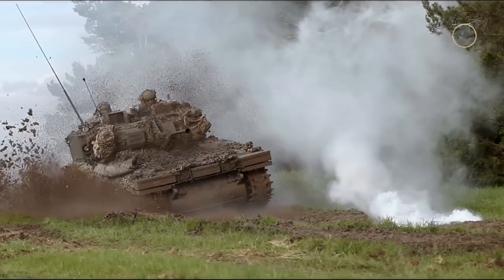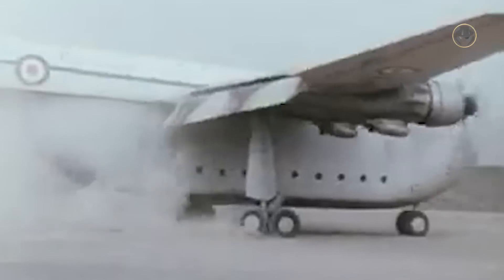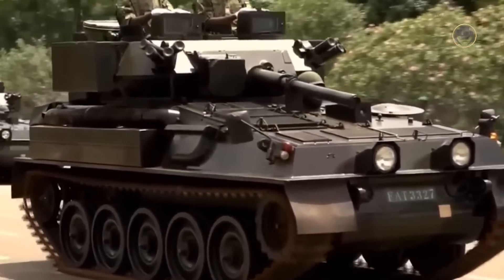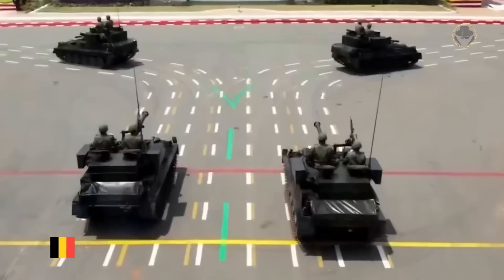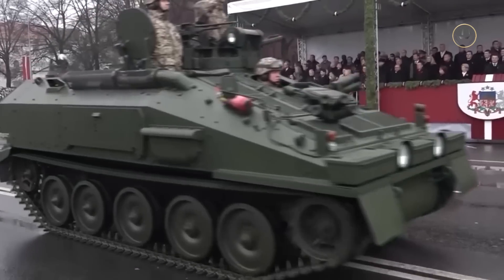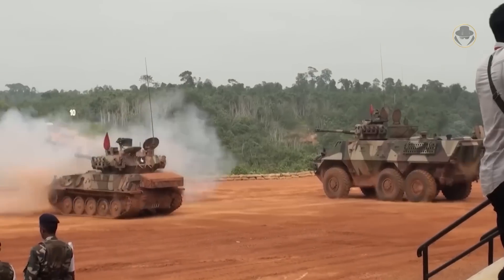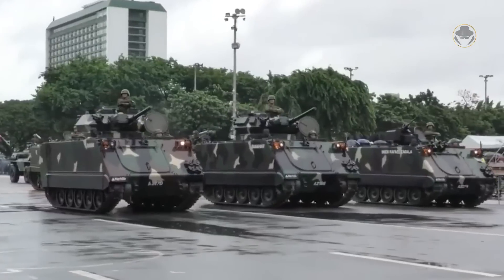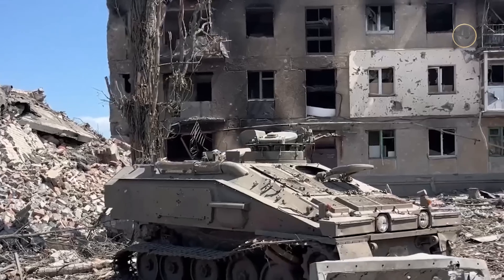Combat Vehicle Reconnaissance (Tracked) | Versatile, lightweight, and effective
Why did the U.K. need a lightweight, air-transportable armoured vehicle family in the 1960s?
What are the features of the CVR(T) family members?
What are the variants and derivatives of the CVR(T)?
How successful have the FV-101 Scorpion and FV107 Scimitar's combat performances been?

00:00 Introduction
01:02 Historical background
01:52 Programme history
03:43 Design
05:36 Users
06:27 Specifications (FV101 Scorpion)
07:01 Variants (Scorpion 90 / Sabre / FV107 Scimitar / FV103 Spartan / FV102 Striker / FV120 Spartan MCT / FV104  Samaritan / FV105 Sultan / FV106  Samson / Sturgeon / Salamander / Scimitar Mark 2 / Scorpion Kastet)
10:34 Derivatives (Tosan / Meerkat / FV4333 Stormer)
11:07 Operational history

Music: It's A Long Way To Tipperary • British Soldier Song
The Central Band Of The Royal British Legion